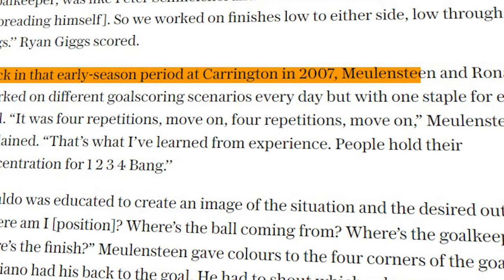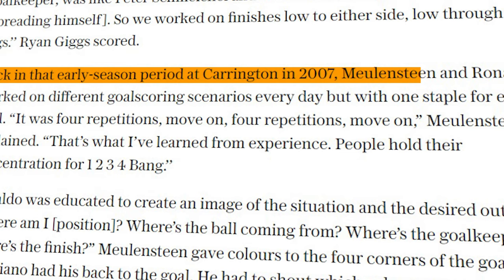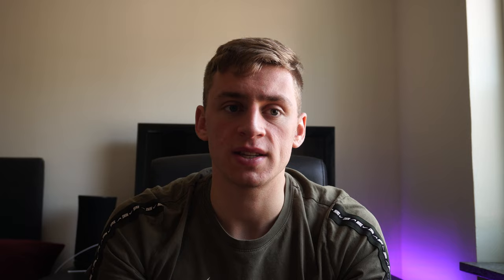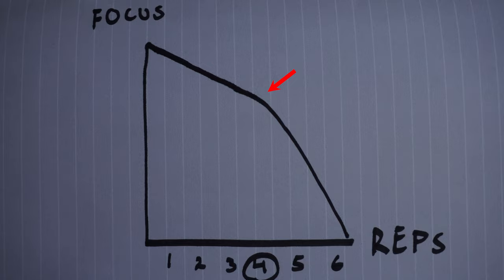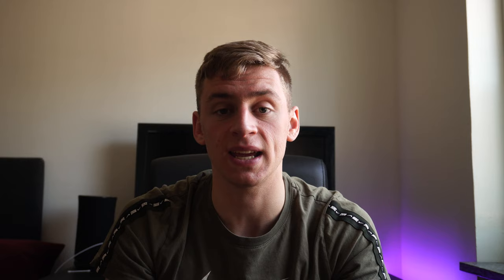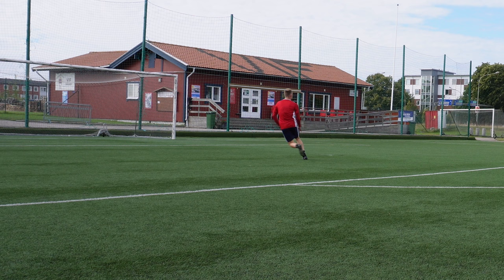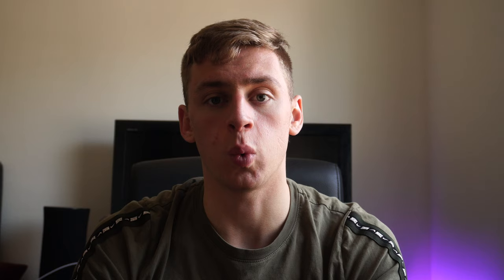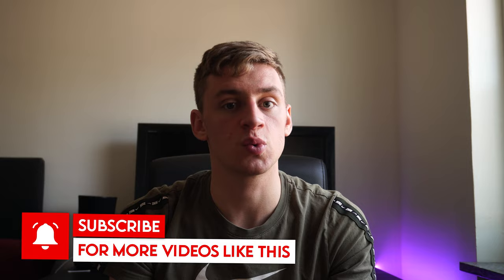This PRO RULE Will Change How You TRAIN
Have you ever heard of "The Rule of 4" and how footballers like Cristiano Ronaldo use it to level up their training? I explain exactly what it is and how you can use it in this video.

🔴 🟡 🟢  WANT TO RECOVER LIKE A PRO?
Get a FREE WHOOP 4.0 and ONE FREE MONTH when you join with my link ➡️

🤝🏼 JOIN The OJ WHOOP SQUAD! ↩️
Code: COMM-2D8FF0

⚽ GEAR FOR FOOTBALLERS:
Massage Gun
Massage Ball

🎥  GEAR FOR CONTENT CREATORS:
Camera Microphone
Small Tripod (Camera)
Small Tripod (Phone)